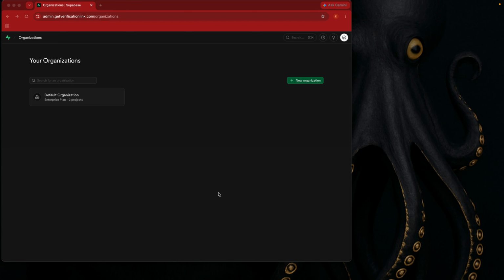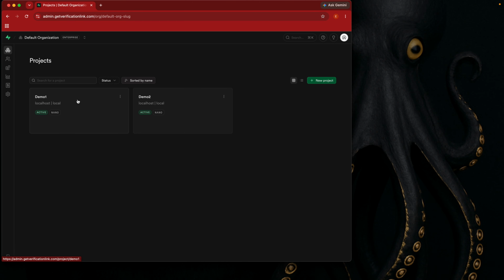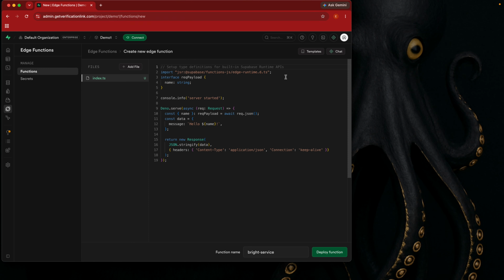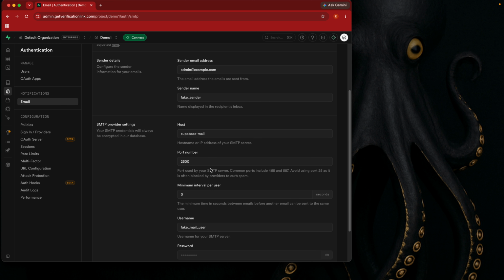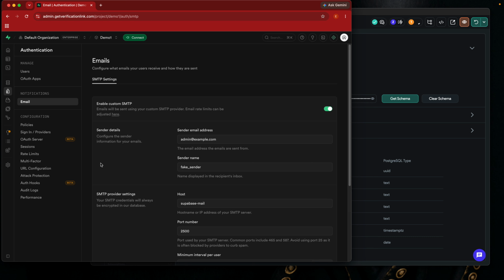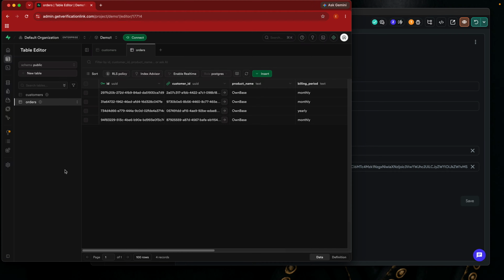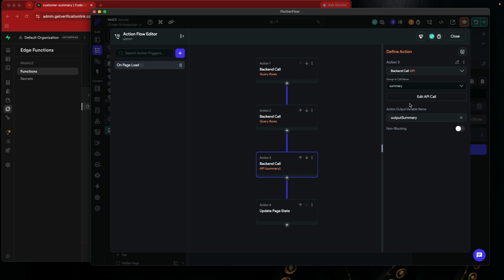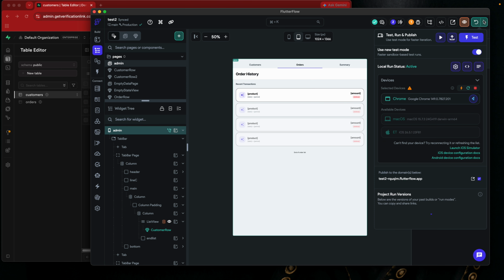OwnBase Flutterflow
Connecting OwnBase to ​@FlutterFlow